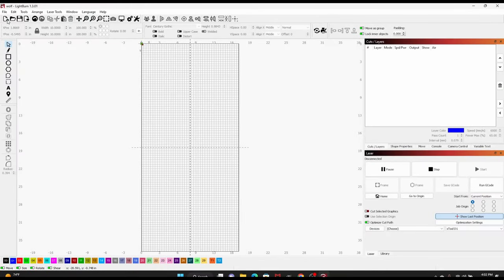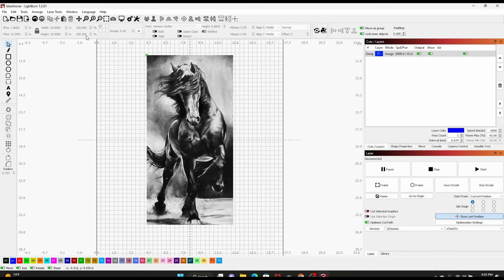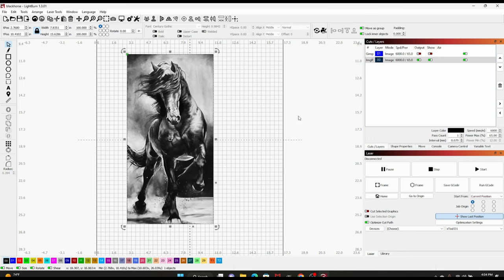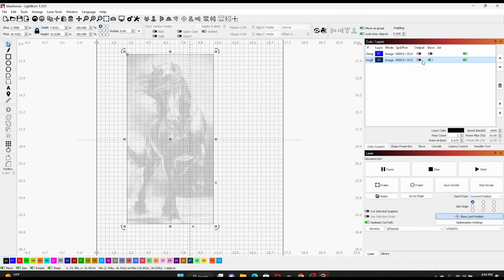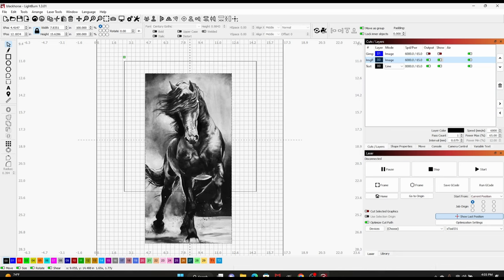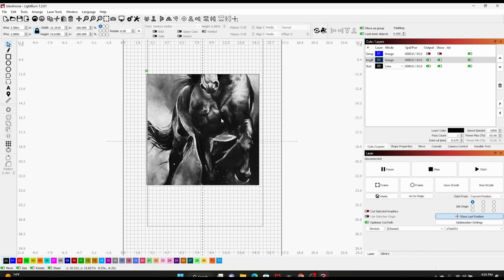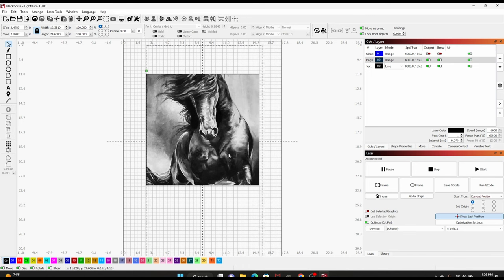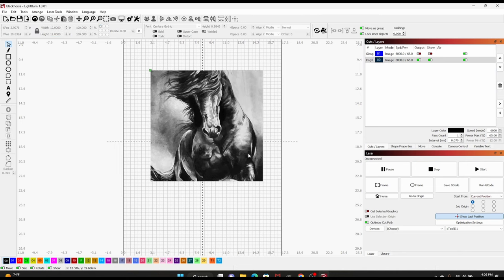How To - Cropping/Image Masking in Lightburn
In this video I will show you how to mask an image (also known as cropping) in Lightburn for laser engraving.

Masking/cropping enables you to maintain the image quality while adjusting the size to your desired engraving with more control.

Willowtree Woodworking: Makers and Creators of Hand Crafted, Custom Made Furniture, Home Decor, Laser Engraved Products & Services

I have created and hand crafted custom furniture and décor for several years. I began working with my dad when I was a kid and learned the art of patience, attention to detail and craftsmanship. I began teaching my children in their teen years as a way to connect, grow and share my passion for woodworking.

My son has a keen eye for detail and is very methodical in his approach to getting everything just right. My daughter is the complete hippie from another era and love to design and create.

As they are now young adults and out on their own (well almost), I began creating custom furniture and décor as I have been approached many times by people to craft a special item just for them or a loved one.